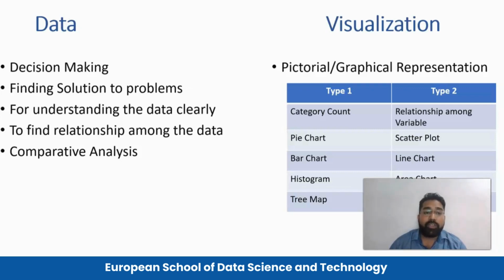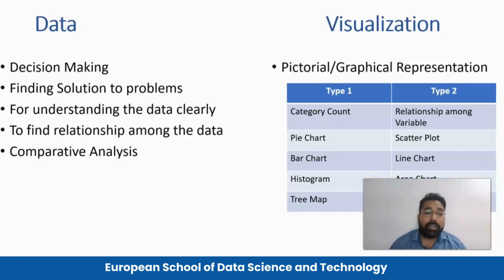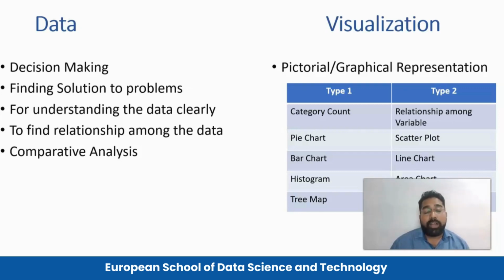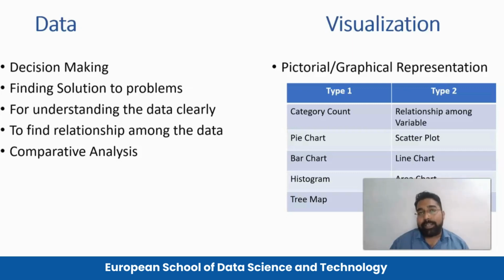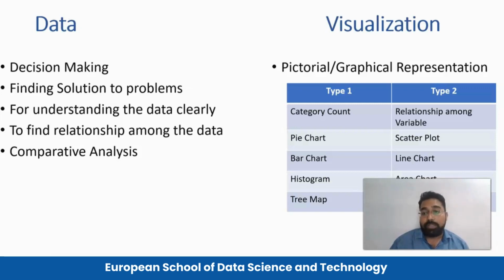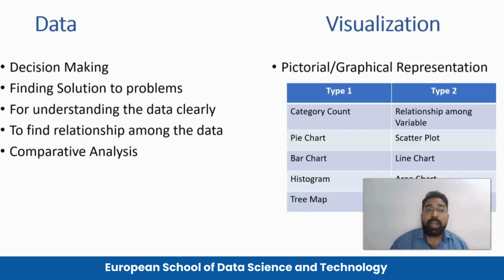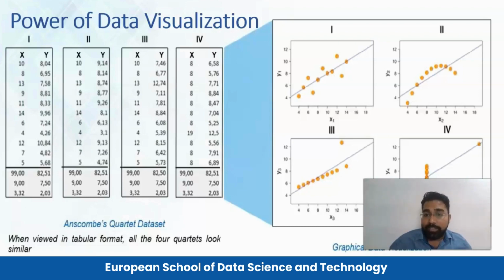European School of Data Science and Technology- Data Visualization and Storytelling with Tableau.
Dive into the world of data visualization and storytelling with Tableau in this insightful tutorial by Anurag Singh. Whether you're a beginner or an experienced data analyst, this video will equip you with the essential skills to create compelling visual narratives from your data.

🔍 Discover the power of Tableau as Anurag walks you through its intuitive interface, demonstrating how to import data, create interactive visualizations, and craft captivating stories that resonate with your audience.

In this tutorial, you'll learn:

The fundamentals of data visualization principles
How to effectively use Tableau's features to analyze and present data
Techniques for creating dynamic dashboards and interactive visualizations
Best practices for storytelling with data to convey insights effectively
Unlock the potential of your data and become a proficient Tableau storyteller with the expertise shared in this video. Join Anurag Singh on this journey to transform raw data into actionable insights and engaging stories